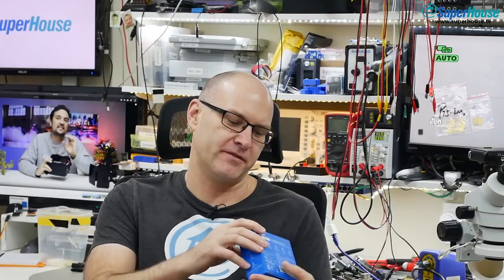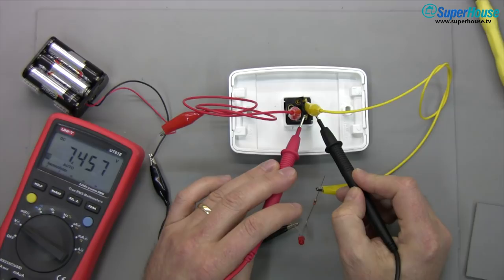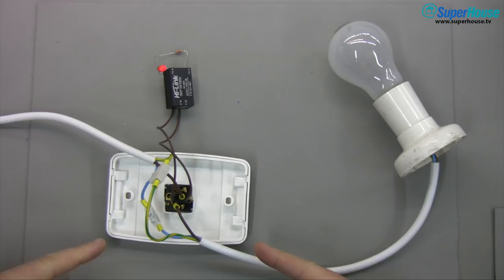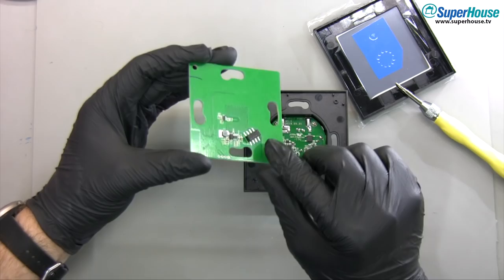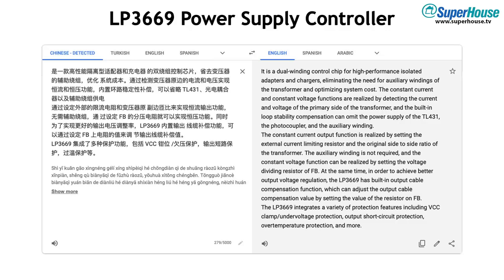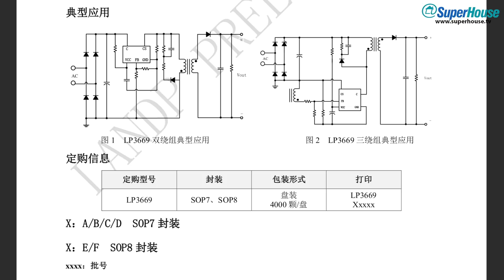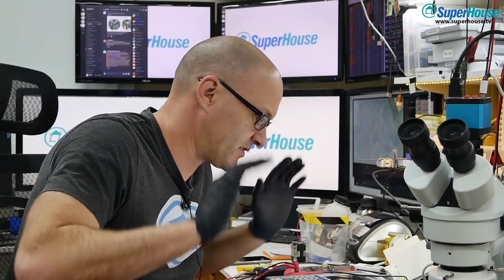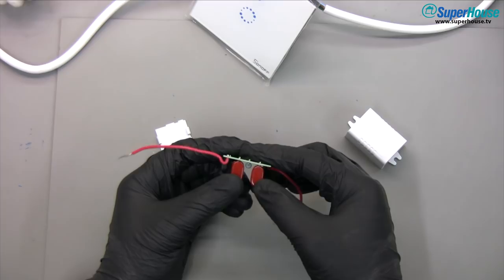SuperHouse #34: Science or sorcery? Sonoff T4EU1C no-neutral wifi touch switch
The Sonoff T4EU1C is a no-neutral smart touch switch with WiFi. How does it work when there's no neutral connection to provide power?